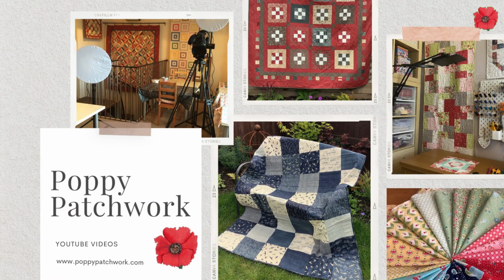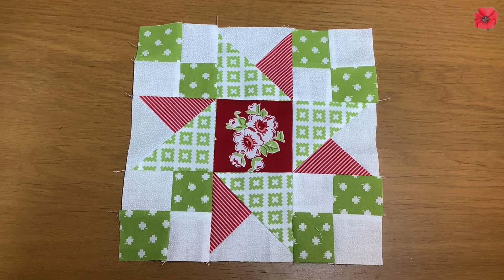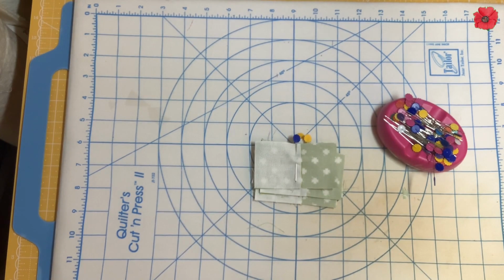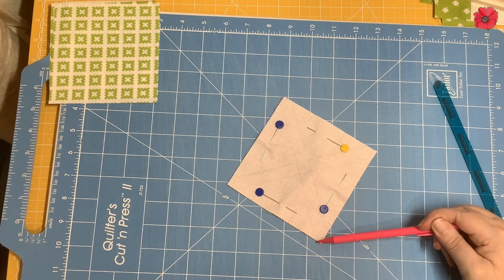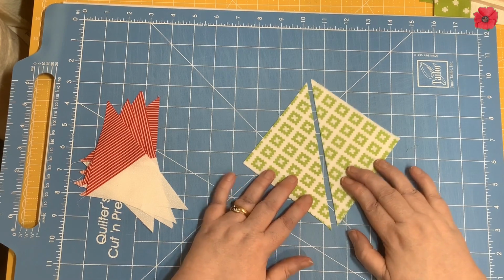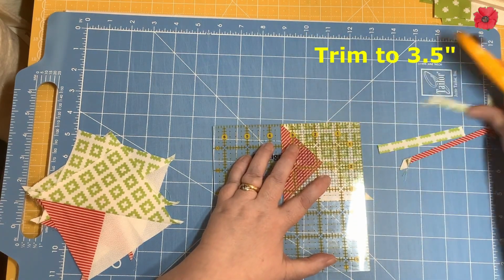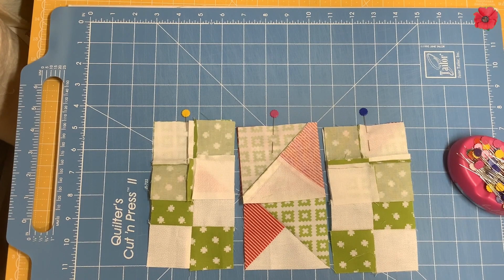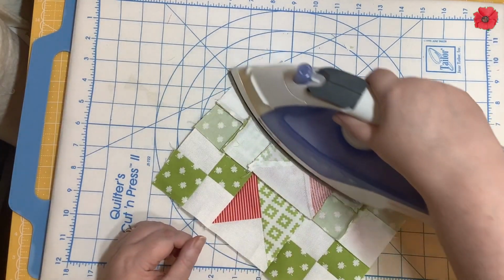How to make the Key Lime Pie Quilt Block ◈ Free Quilting Tutorial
Learn how to make the Key Lime Pie quilt block, from the Poppy Patchwork Quilt Block Tutorial series.

Hello and welcome to today's patchwork and quilting tutorial video.
This quilt block looks more complicated to make than it really is.

Jayne

🔥 QUILT BLOCK NOTEBOOK - each page includes a grid and notes section so you can design a quilt block per page, and record your fabric and cutting measurements

🔥 LET'S MAKE A QUILT BOOK - includes photographs and step-by-step instructions to help you make your very own quilt. Ideal for beginners or advanced.

▶ ABOUT ME ◀
Jayne from Poppy Patchwork is an avid quilter. For many years, Jayne ran patchwork and quilting courses from her own fabric shop in the UK and is now enjoying passing on her quilting tips to you in her YouTube videos, books, and quilting patterns.